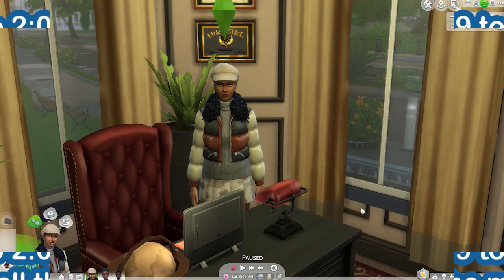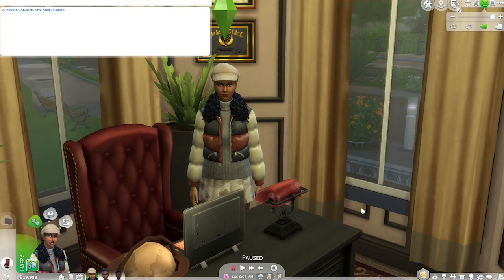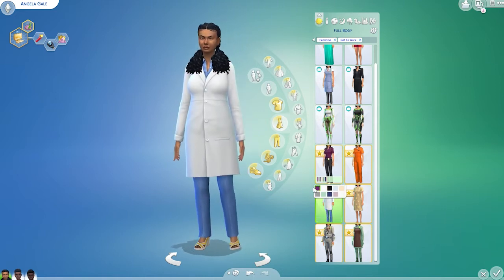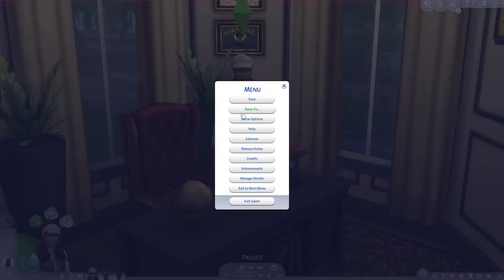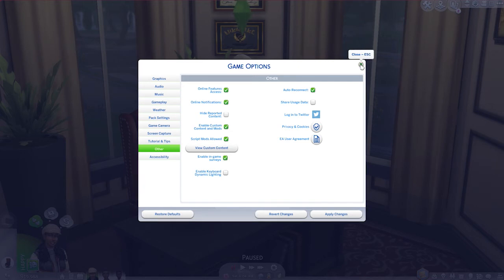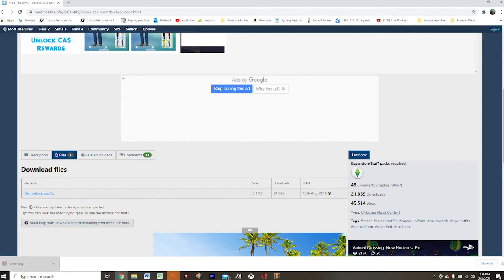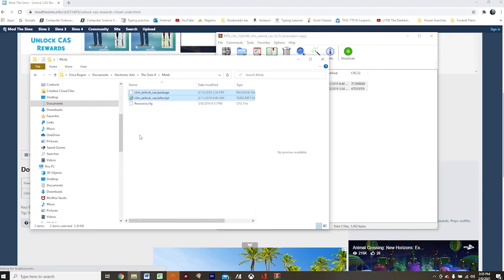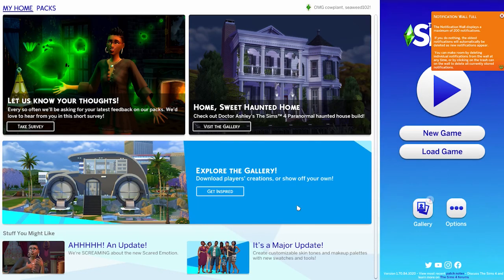How to Unlock the Hidden Create a Sim Items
Unlock CAS Rewards Mod by r3m
Once you have installed the mod:
Open Cheat Box: CTRL + SHIFT + C
Cheat: r3m.unlock_cas
Close Cheat Box: ESC